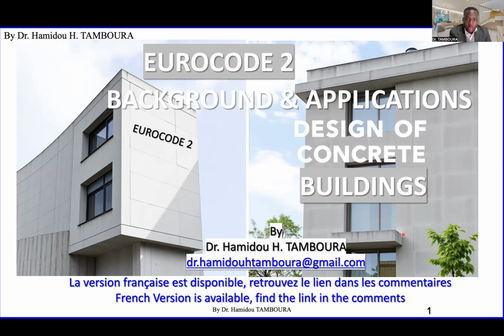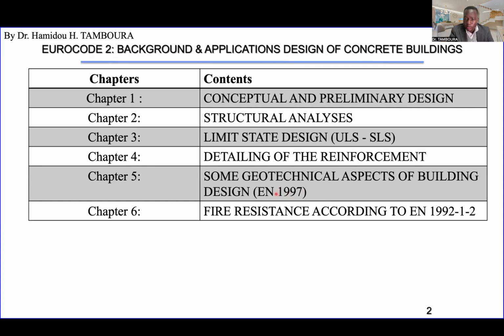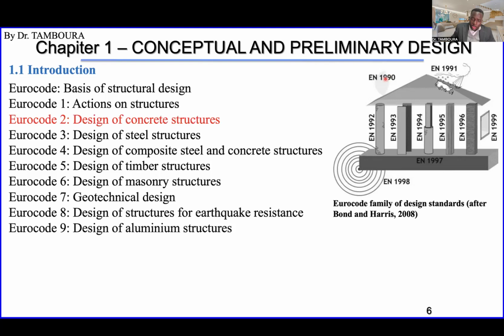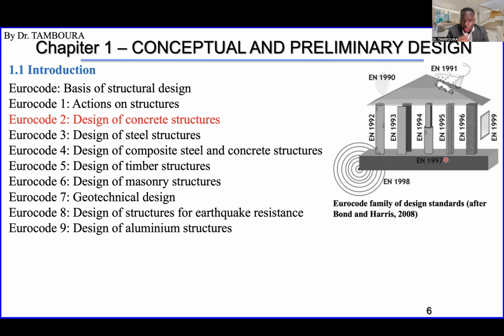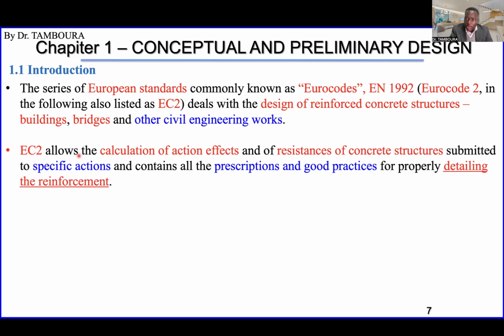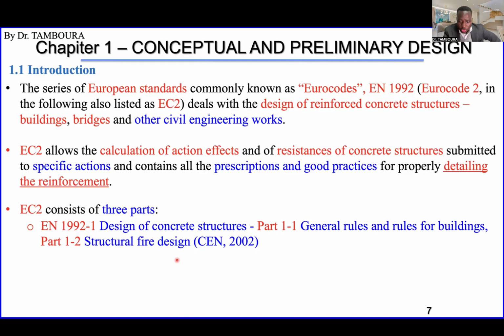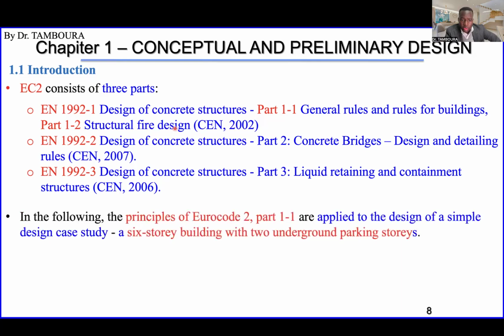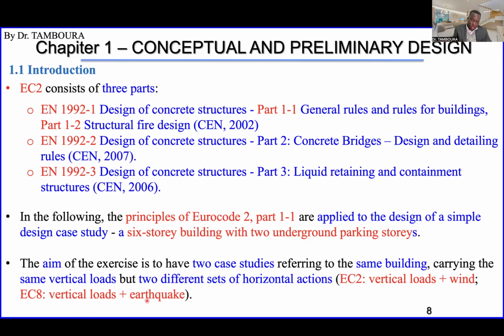Eurocode2: Design of Concrete Buildings_Chapter1: Preliminary Design (Part1)_Introduction